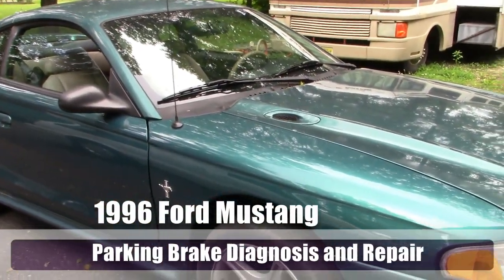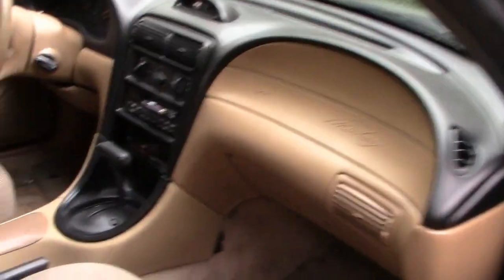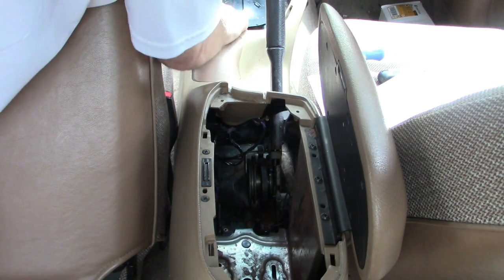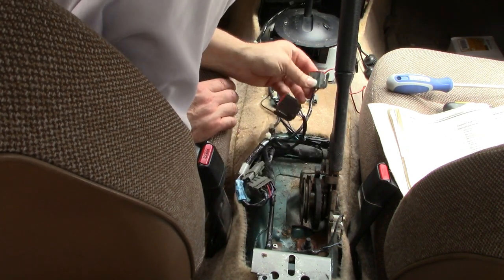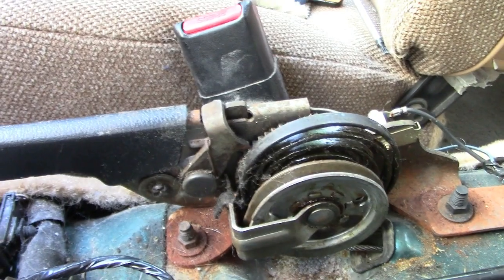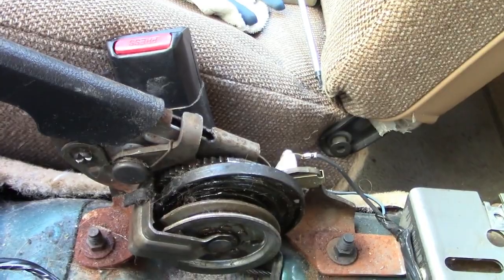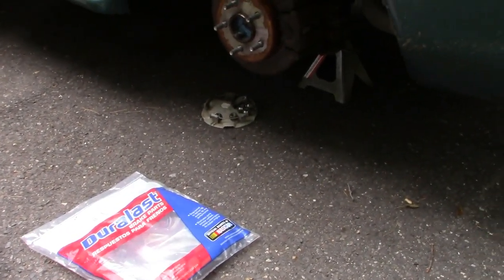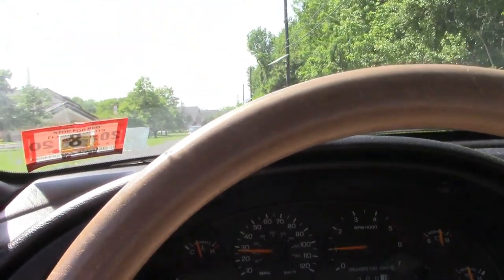Ford Mustang Parking Brake Diagnosis and Repair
In this video I walk through the process of evaluating the parking brake system on my 1996 Ford Mustang. The biggest problem was the worn out cables that run to each of the rear wheels. I learned a good bit along the way, and I hope you will too.